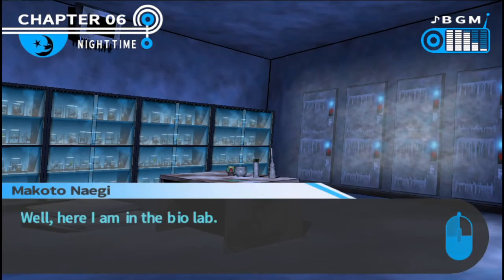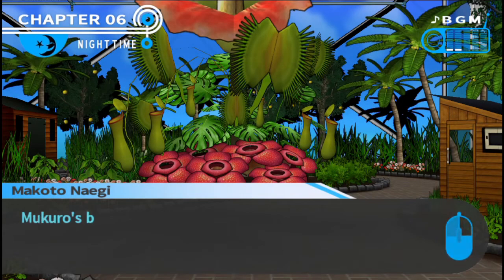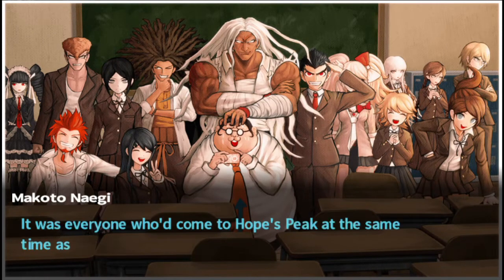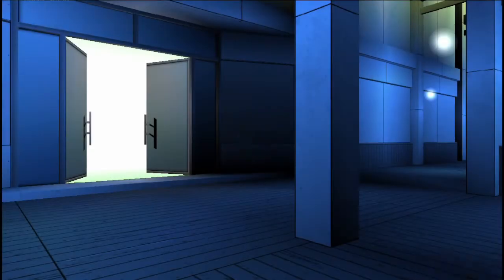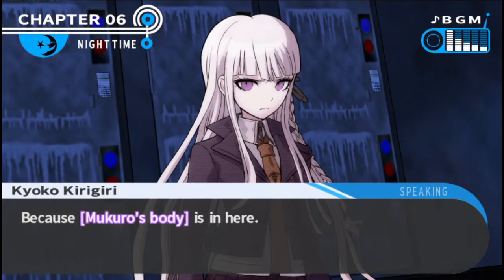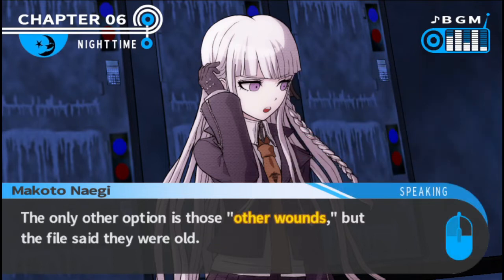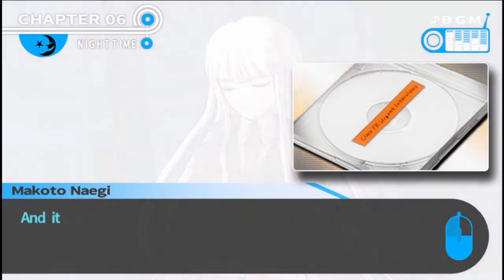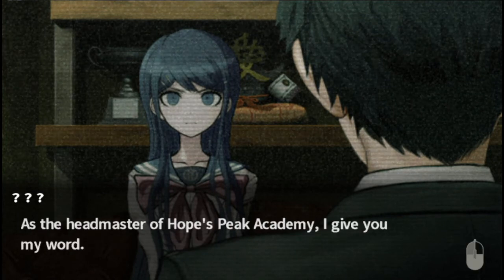Distrust (Danganronpa - Part 39)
Round and round the investigation goes. Who is guilty, nobody knows!

P-Storm: The P Stands for Power